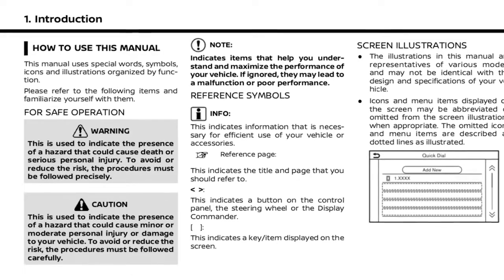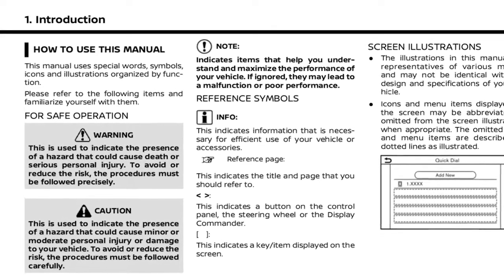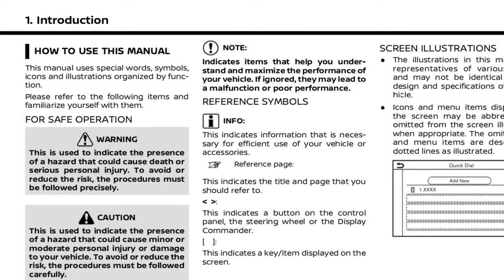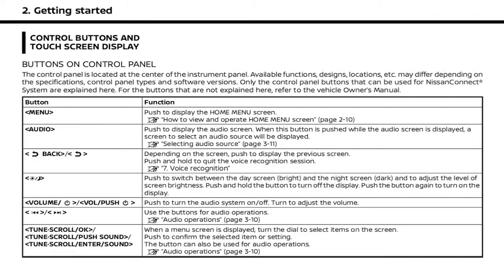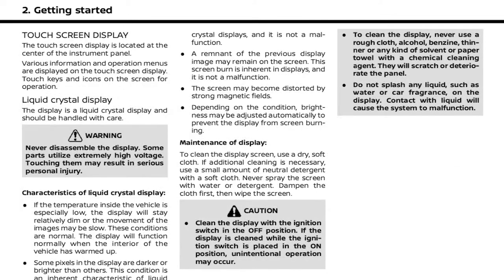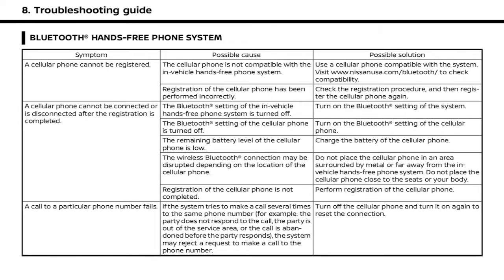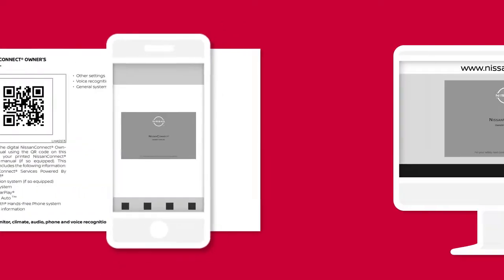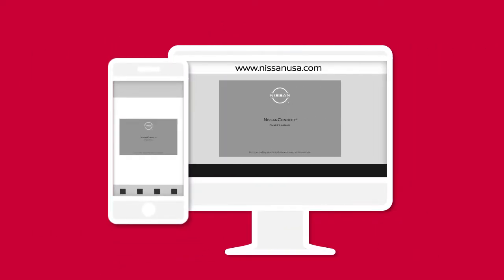2023 Nissan Murano - NissanConnect® Owner's Manual